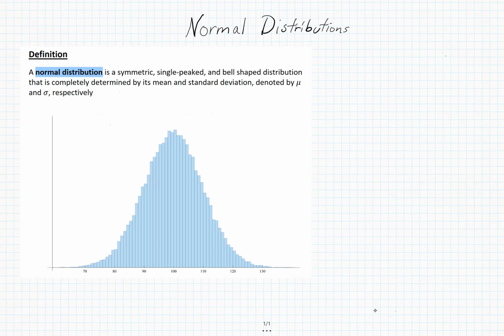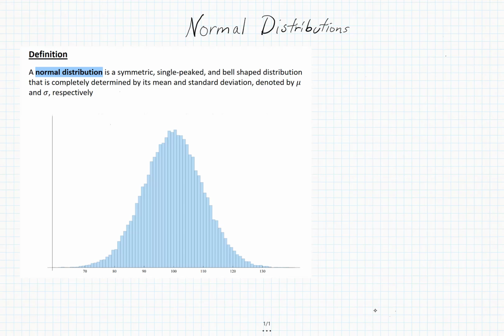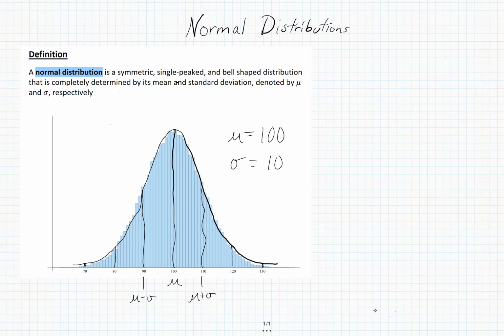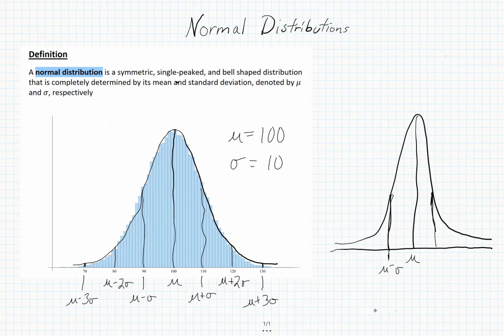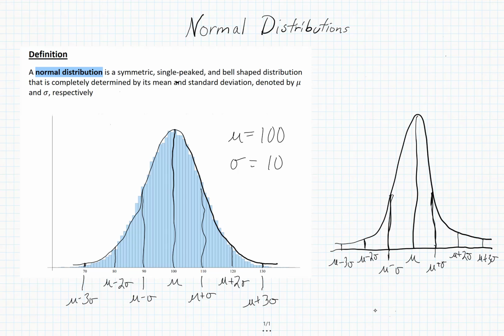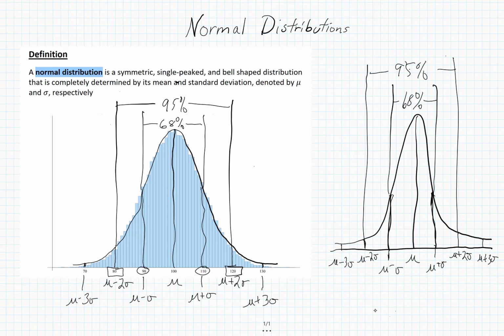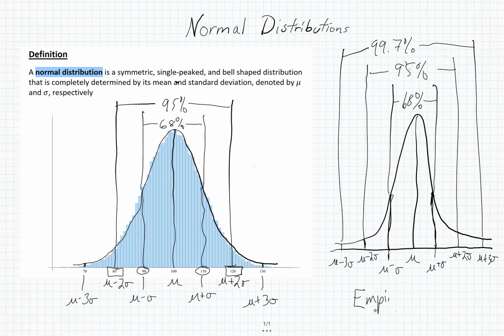Quantitative Skills and Reasoning: Introduction to Normal Distributions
This video introduces normal distributions and discusses the percentages associated with being within 1, 2, or 3 standard deviations of the mean.